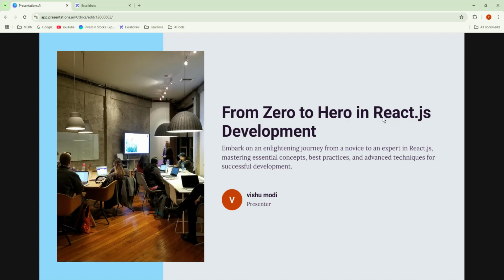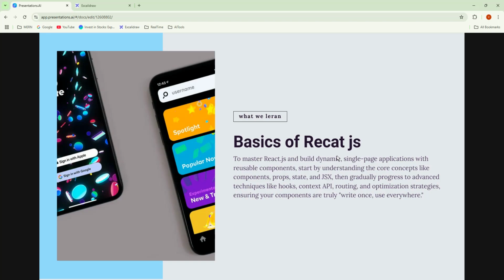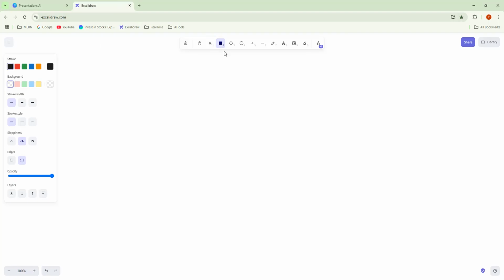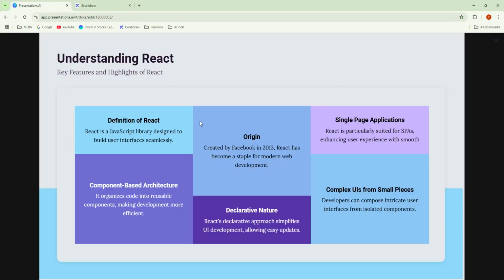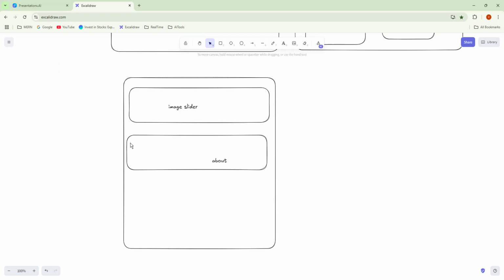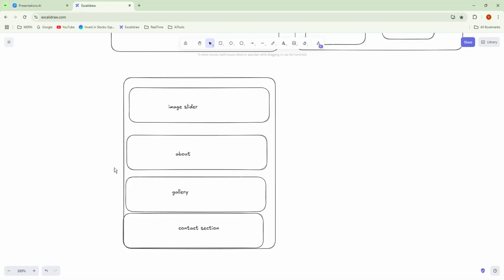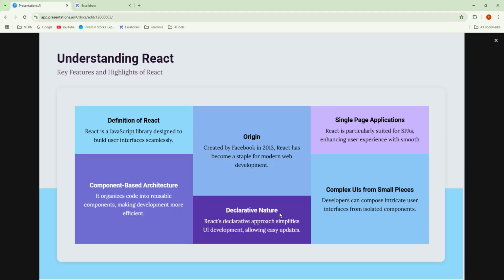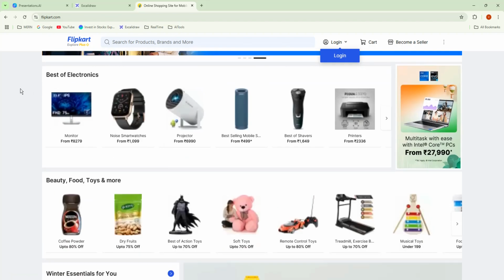Reactjs Session1 Intruduction